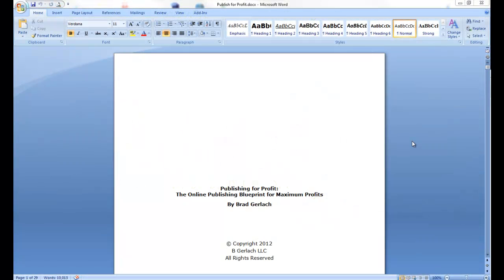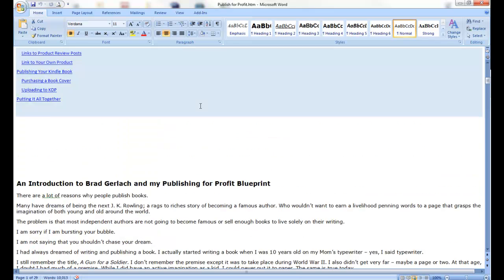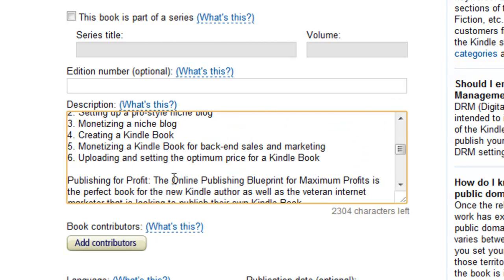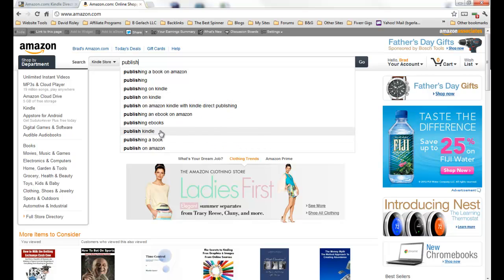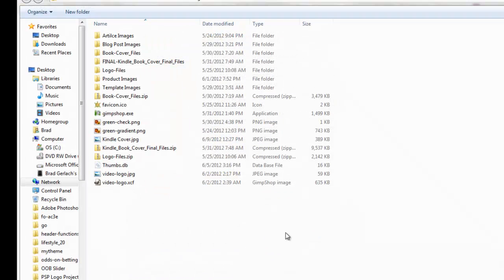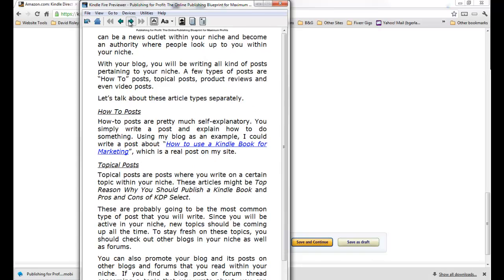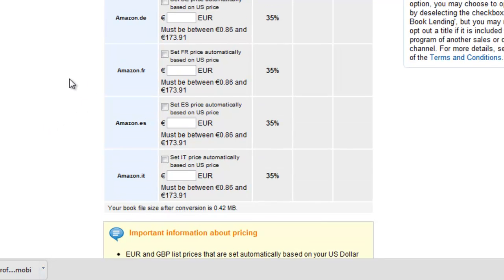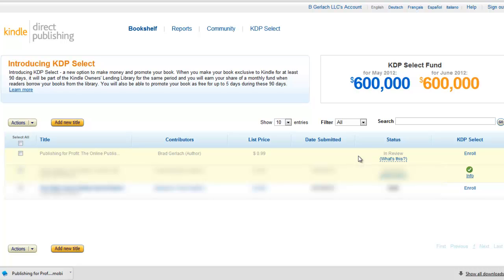Kindle Formating Tutorial 2 - Formatting Word File & Uploading to KDP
Converting your word document might seem like a rather daunting task after reading Amazon's directions. But it isn't hard at all. Have a look as I convert and upload my manuscript for Publishing for Profit: The Online Publishing Blueprint for Maximum Profits to my KDP account and publish the book in Amazon's Kindle Store.